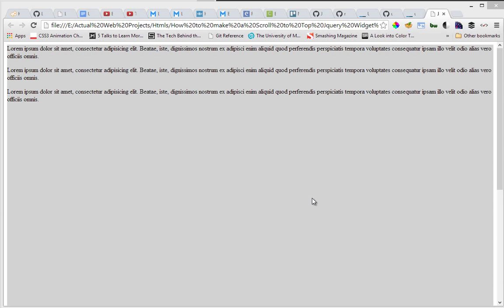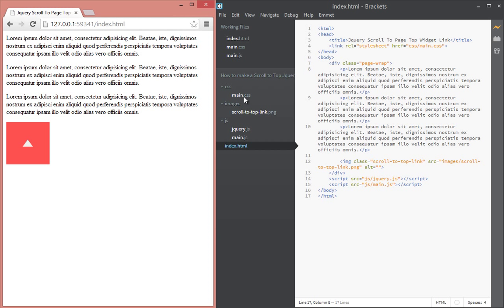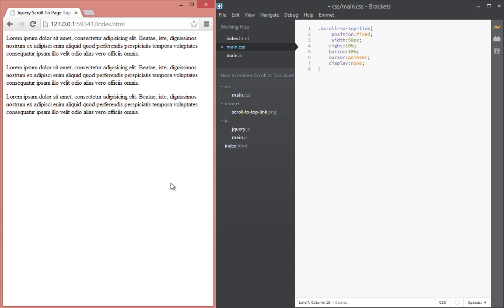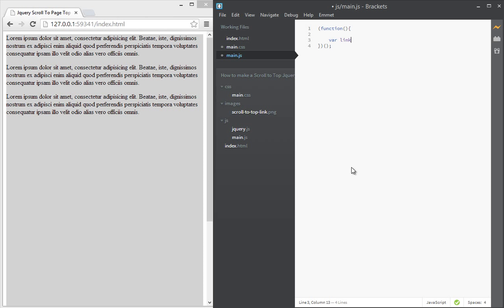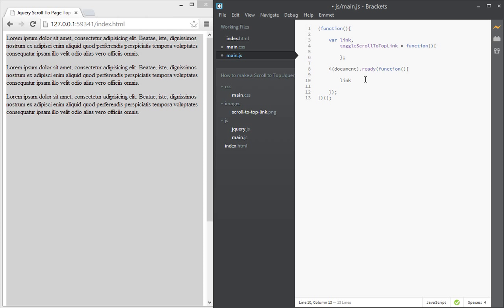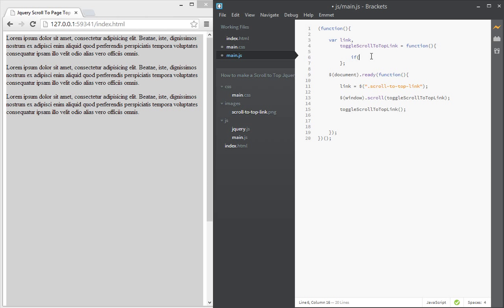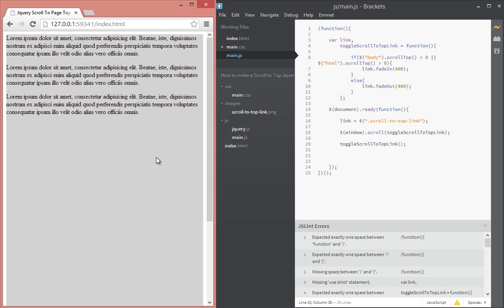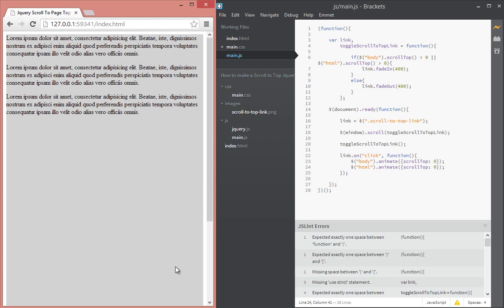How to make a Scroll to Top Jquery Widget Link For Your Website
In this tutorial video, we are going to make a jquery widget link to help users of your website easily get back to the top of a really long page. Upon clicking the widget button or link, they would automatically be scrolled to the top of the page without any effort at all.